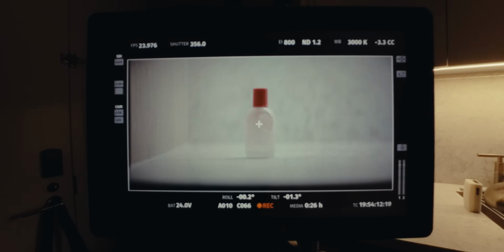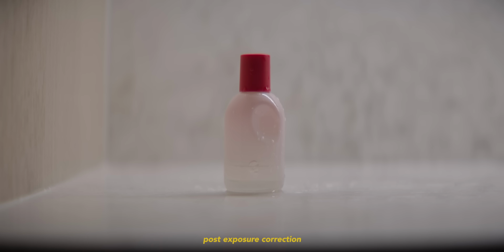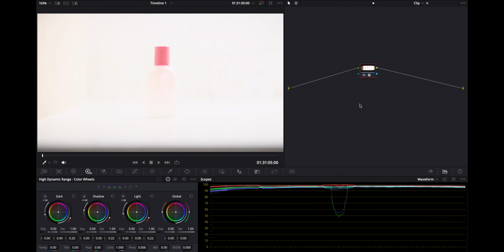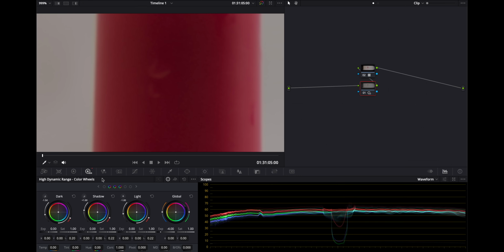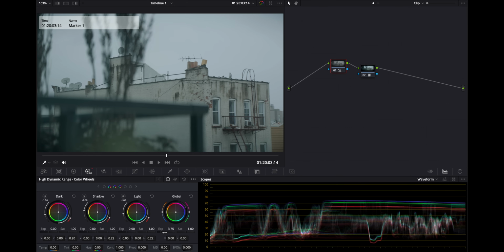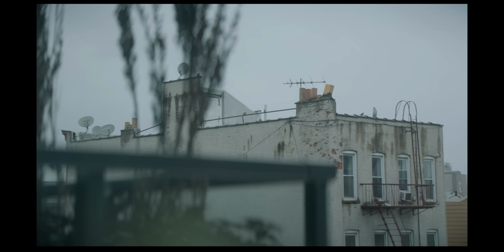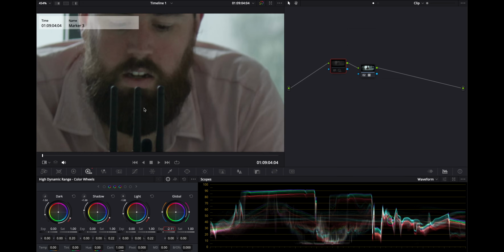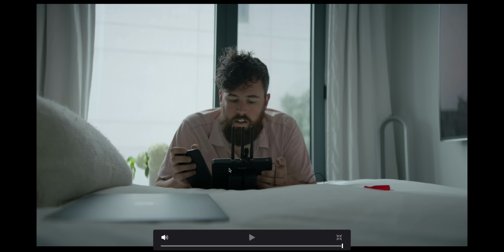Overexposing for perfectly clean footage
ETTR or exposing to the right is widely used in photography and is an exposure technique to capture a lot of light in order to get a very clean image. Simply put, it is overexposing. Exposing for video is typically slightly different and I find that exposing to the right in video production is not as widely talked about, or done. Here we take a behind the scenes look at exposing video brighter than normal. With new features in Davinci Resolve, like the HDR wheels, it is now easier to accurately adjust the exposure of log images in post, thus overexposing for certain projects can yield extremely clean images. Different cameras treat ISO and EI differently, and while you can lower your ISO to get a cleaner image, you can also still ETTR at any ISO so that you can lower your exposure in post, and reduce noise even further. Just make sure you don't clip your sensor, and are using properly made LUTS. Let me know if you need them for your camera, I have them for all cameras.

Also, on sony cameras, using cine EI, you can essentially do this without a lut, but be careful to not clip the log signal as the zebra values change as you change your EI and in my experience can sometimes not tell you when you are clipping the highlights.

On the arri alexa mini LF, which was used here, the EI behaves differently and I prefer to stick between 640 and 1600. All of the footage was shot on the alexa mini LF at ISO 800. The behind the scenes shots of the monitor were shot on my trusty insta360 go 3.

Lastly.. I rarely mind noise. noise is cinematic, but certain shots need to be very clean!